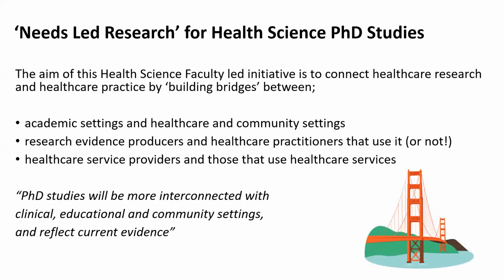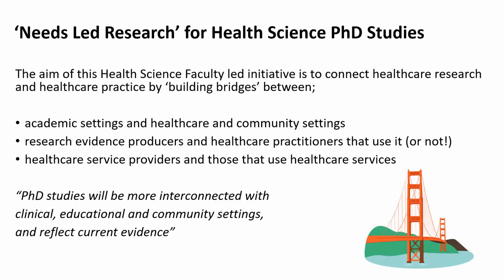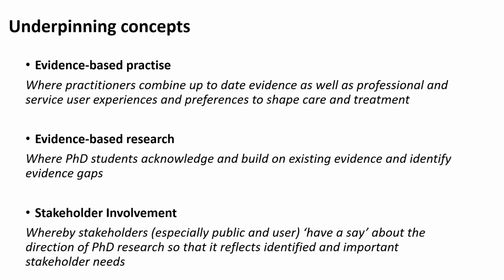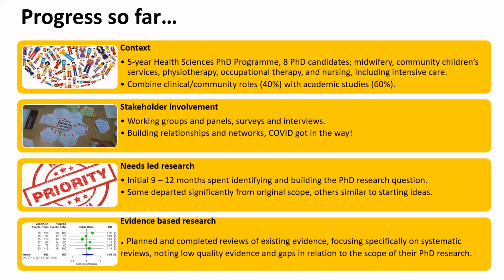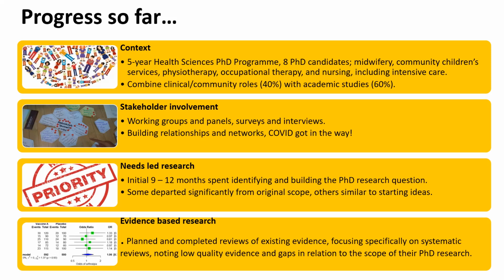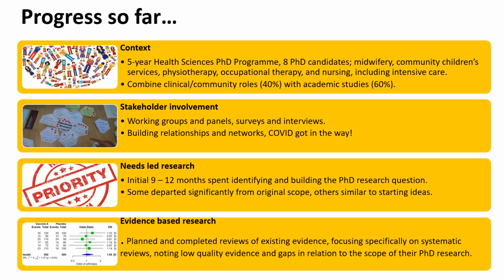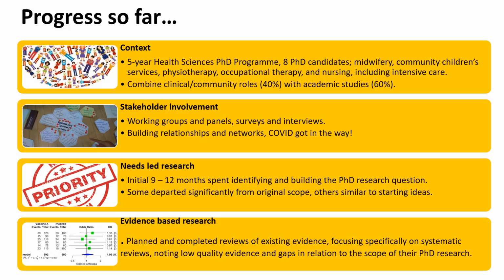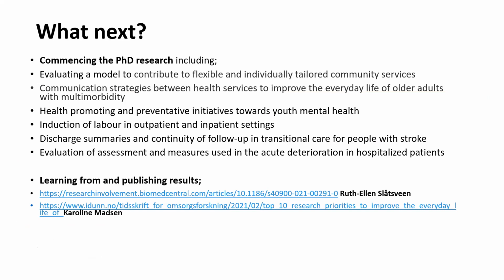2nd EBR Conference: Sally Crowe - A ‘Needs Led Research’ approach for PhD studies at OsloMet, Norway